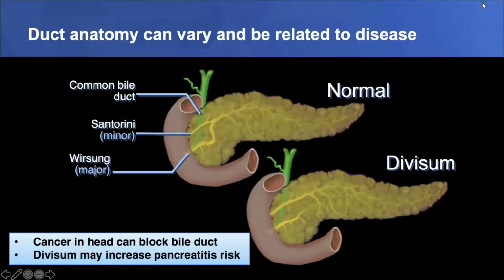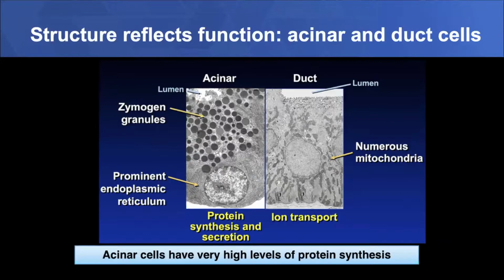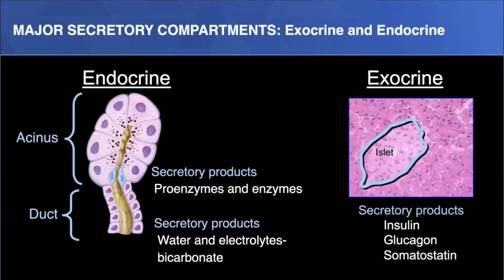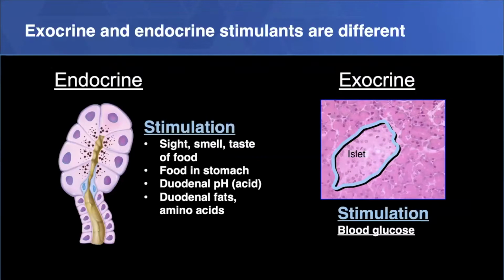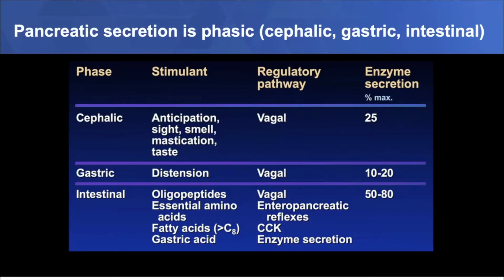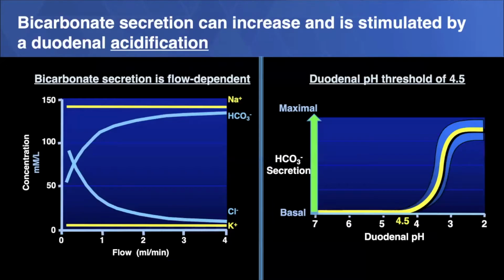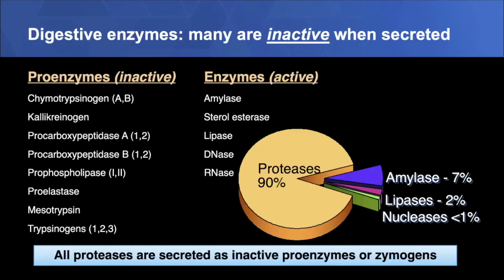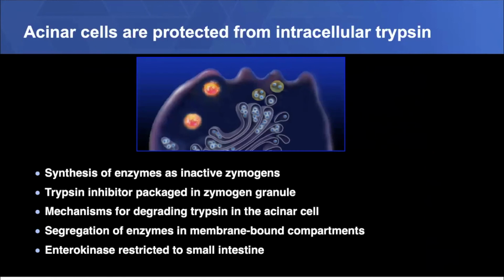Primer: Anatomy, Physiology, and Function of the Pancreas - Fred Gorelick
2019 CAPER Pancreas Academy
Primer: Anatomy, Physiology, and Function of the Pancreas
Fred Gorelick, MD

7/24/19